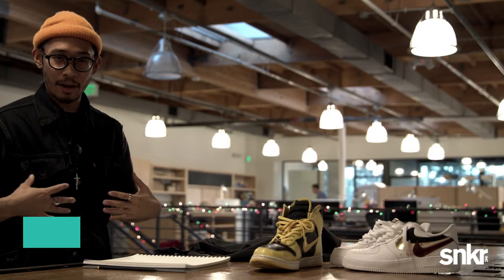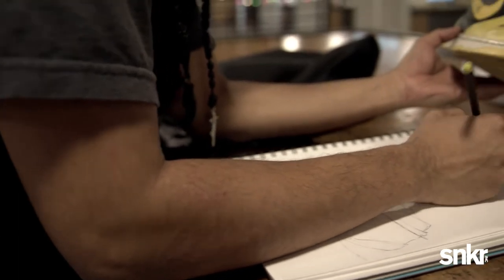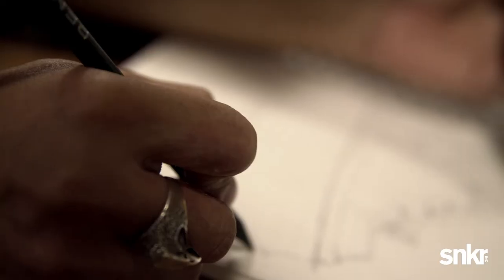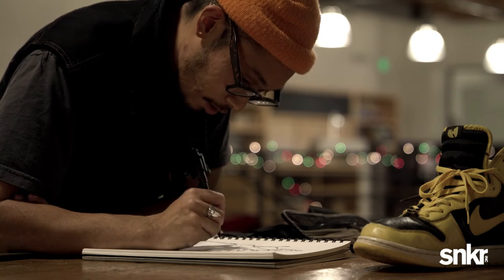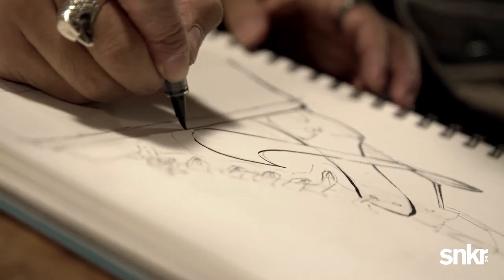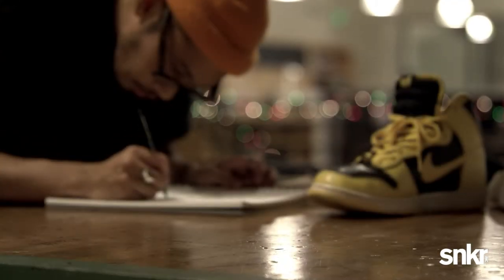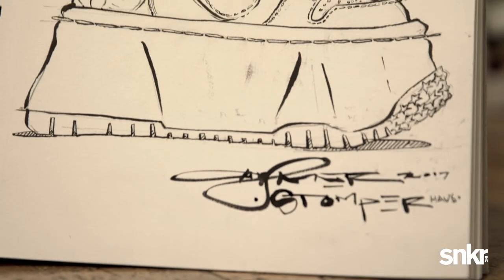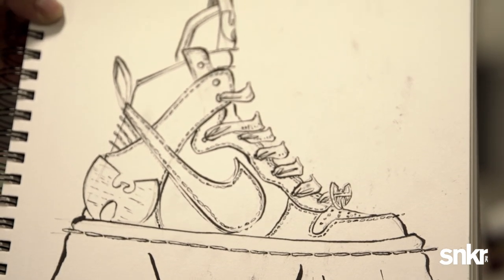snkrFEETURE: Stomper Haus Sketches the Wu-Tang Dunks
Artist Aylmer Abrea aka @stomper_haus talks art and sneakers while sketching a pair of Gary Hugh's signed Wu-Tang Nike Dunks.